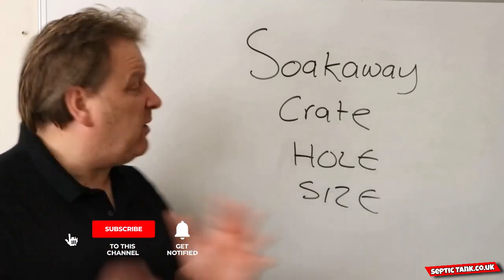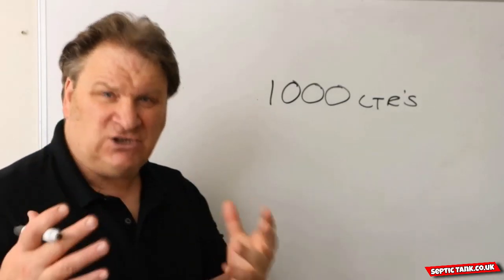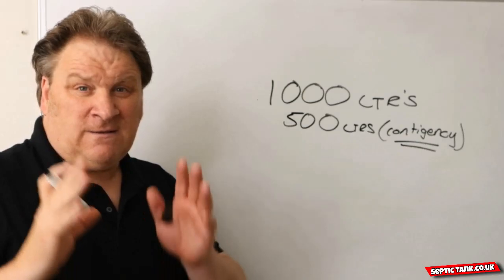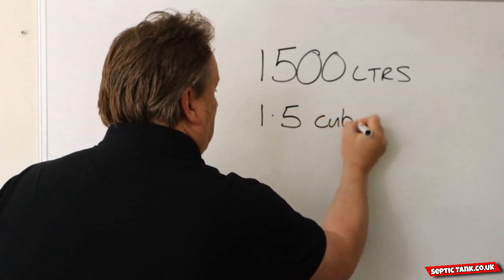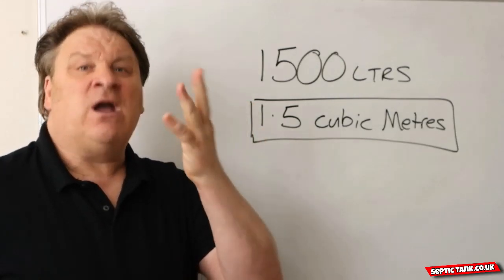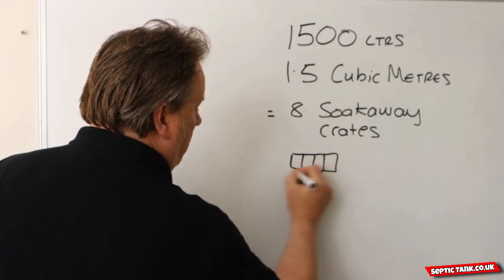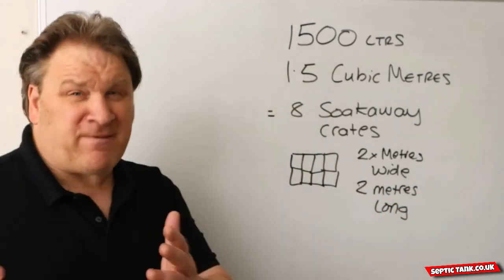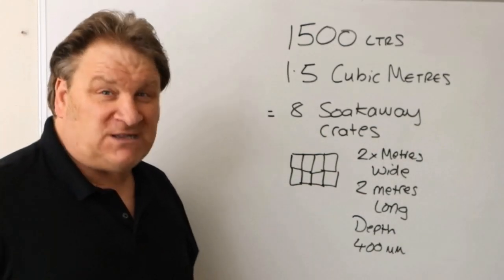Soakaway Crate Calculator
This video will show you an easy way to work out the size of the hole for soakaway crates